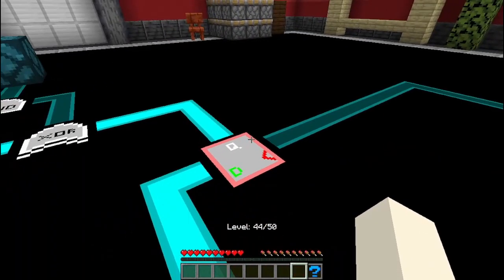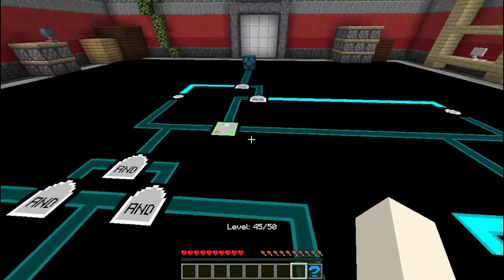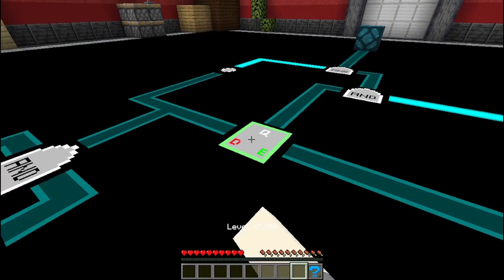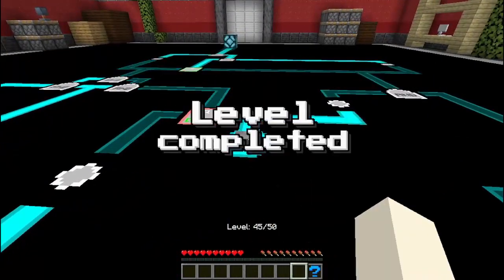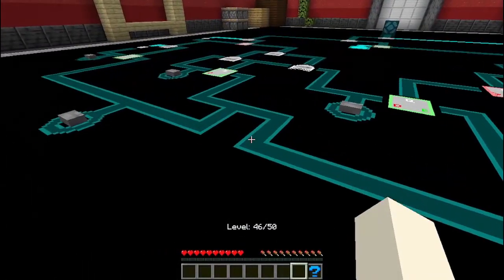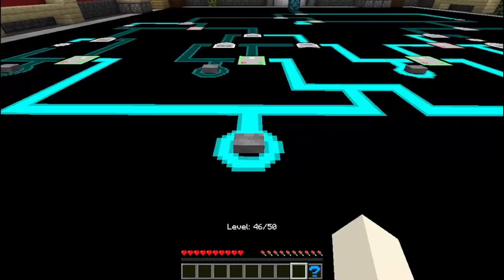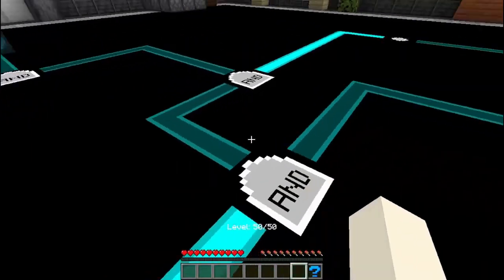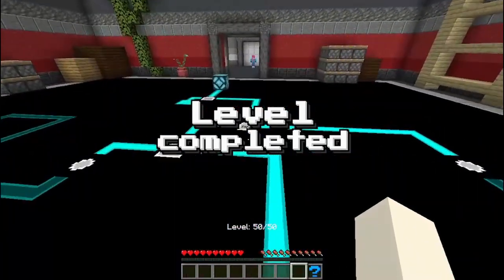Computery Stuff: Remastered part 3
Minecraft